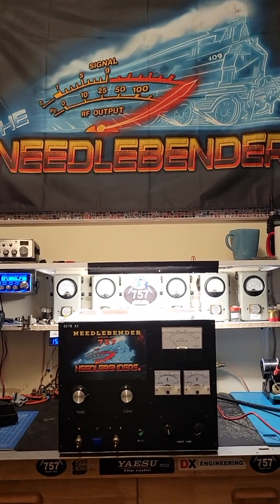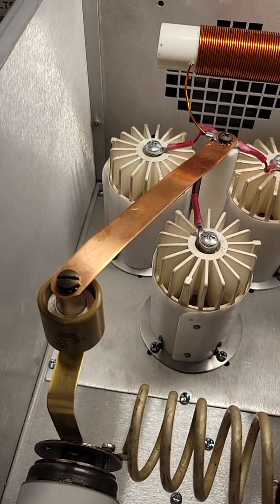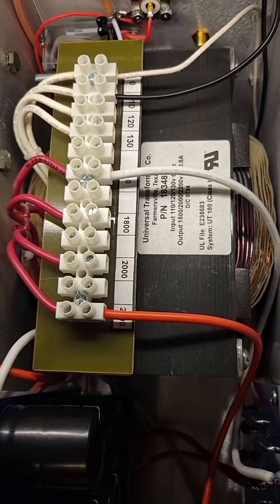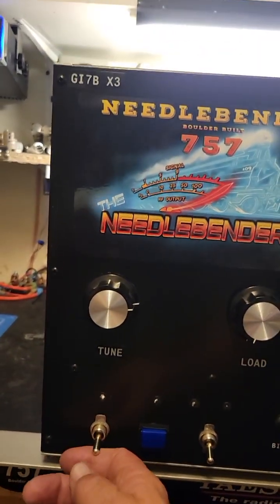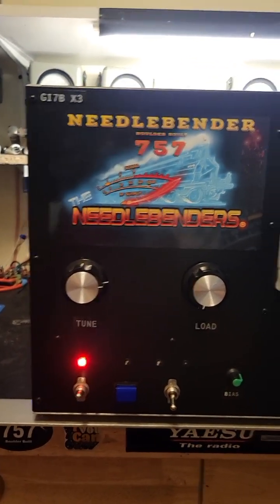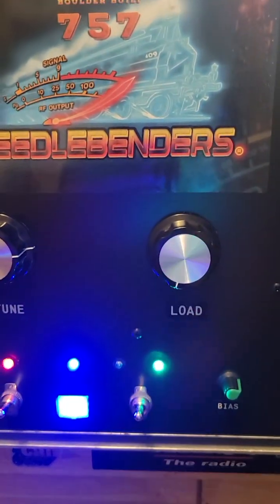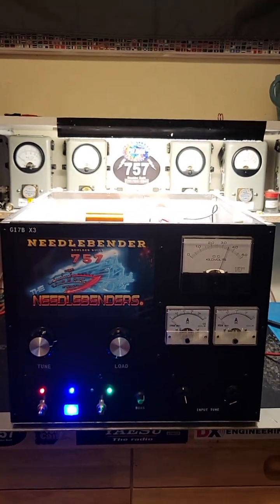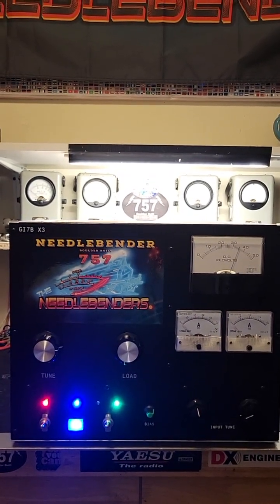3 Tube Gi-7b initial RF Test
110v desktop